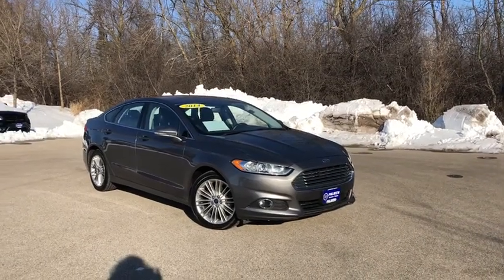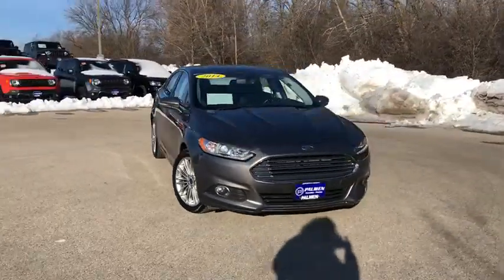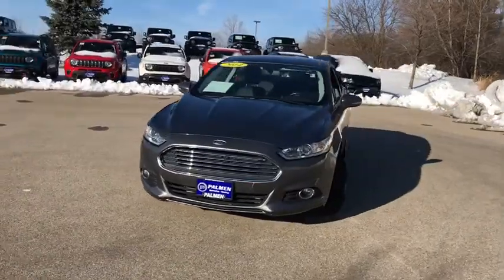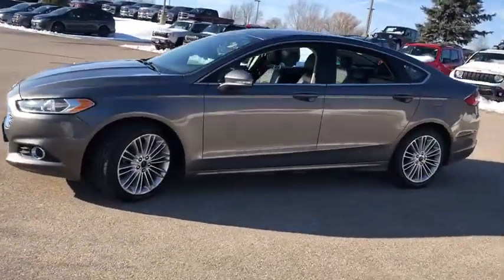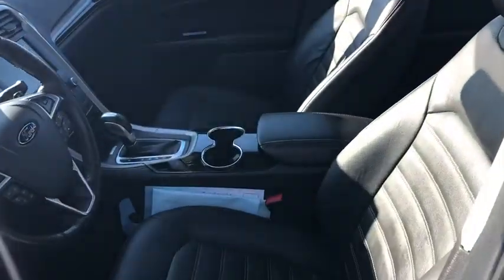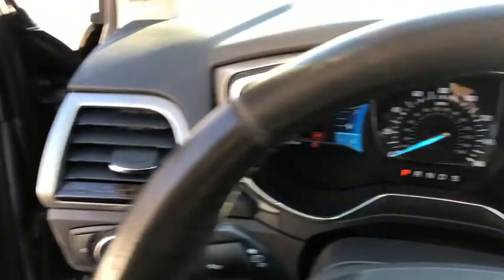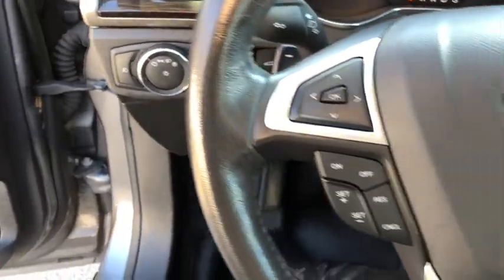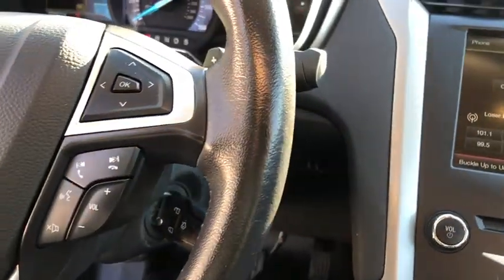2014 Ford Fusion Milwaukee, Kenosha Racine Waukesha, Franklin, Wisconsin P6141A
Ingot Silver Metallic Used 2014 Ford Fusion available in Racine, Wisconsin at Palmen Chrysler Dodge Jeep. Servicing the Milwaukee, Waukesha, Franklin, Kenosha, Wisconsin area.

Palmen CDJ
8320 Washington Avenue

Odometer is 24573 miles below market average!brFor today's best price, contact Jessica at Palmen in Racine!